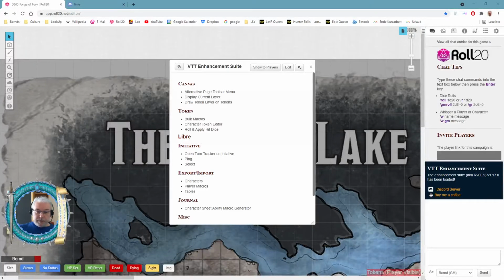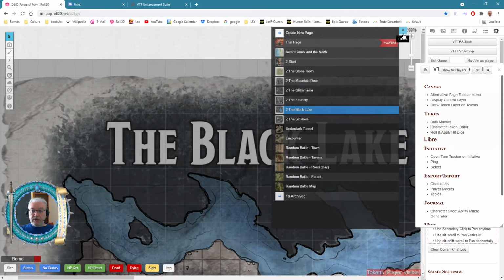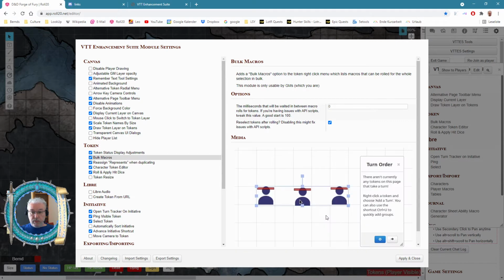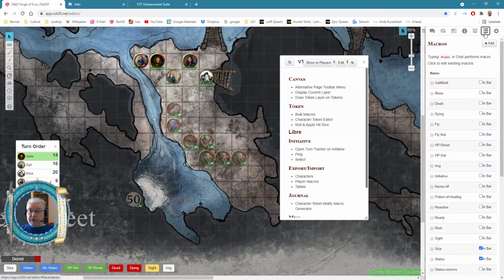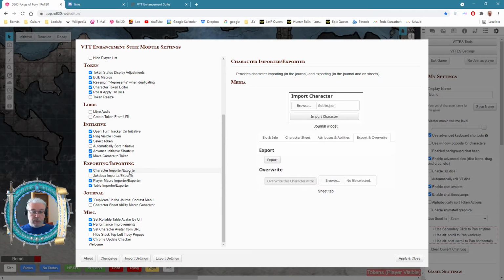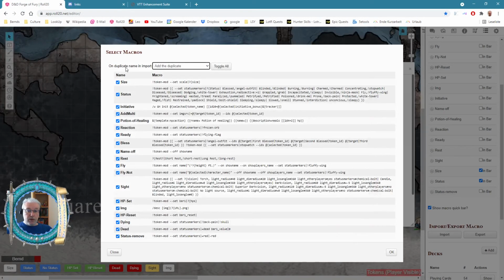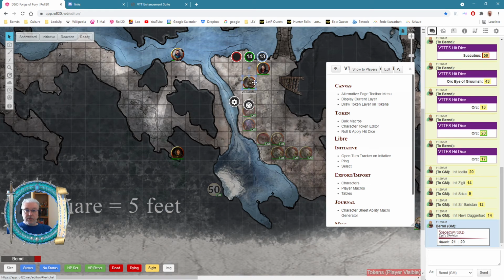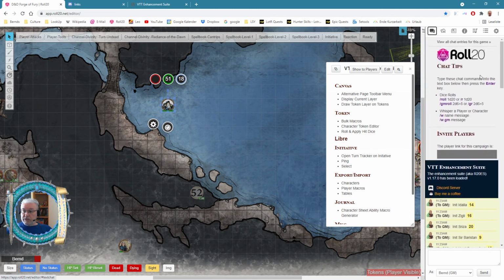Roll20 - Helpers - VTTEnhancementSuite - 2021-04-24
Great DM Helper for roll20: the VTT Enhancement Suite!
It's a long video, so please use the links here to get fast to where you want:
0:00:55 - How to install
0:03:17 - Overview
0:03:56 - Canvas helpers: map page list style etc.
0:08:23 - Token helpers: bulk macros, roll hp etc.
0:13:19 - Initiative helpers: ping and center current token etc.
0:17:04 - Export/Import: characters, monsters, macros, rollable tables
0:29:31 - Misc stuff